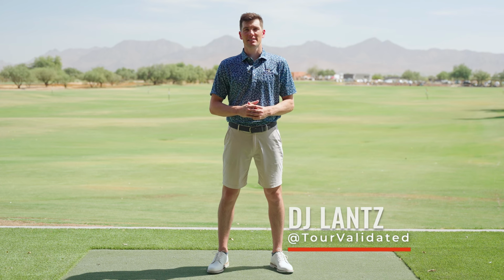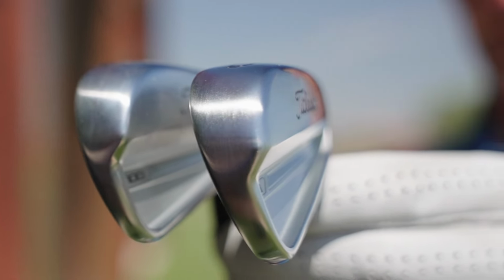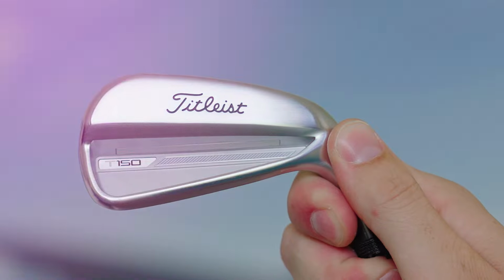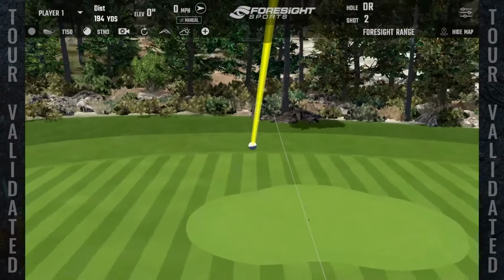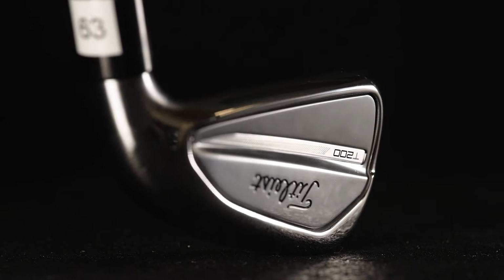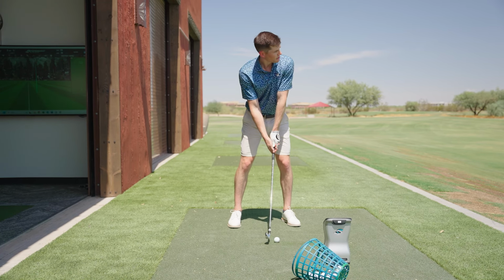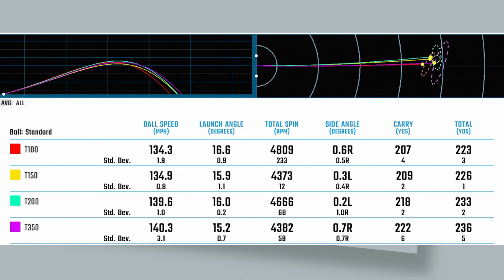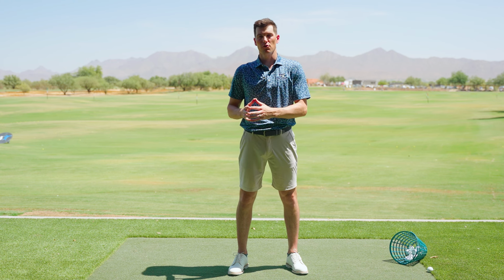FIRST LOOK // 2023 Titleist T-Series Irons Review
Tour Validated's DJ Lantz hits the New 2023 T-Series line of irons and breaks down the data to see how they compare.

0:00 // Intro
0:32 // T-100
2:30 // T-150
4:01 // T-200
5:15 // T-350
6:23 // Data Analysis and Final Thoughts